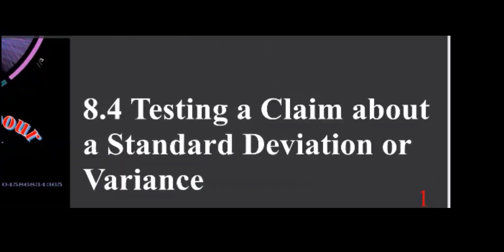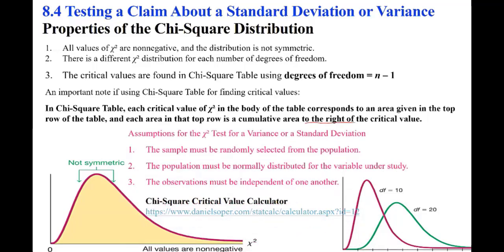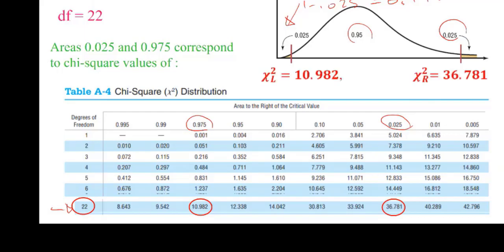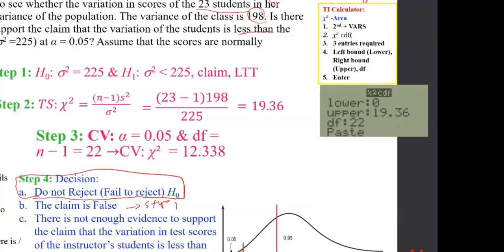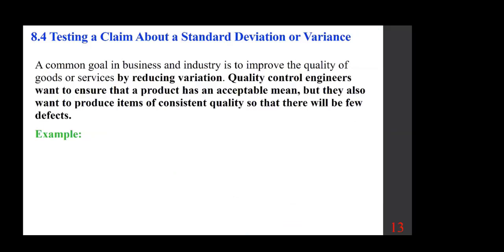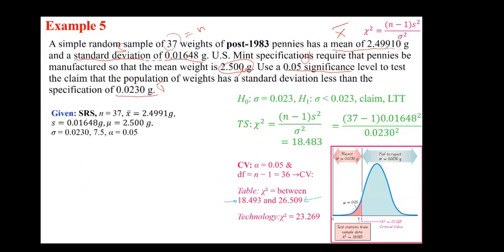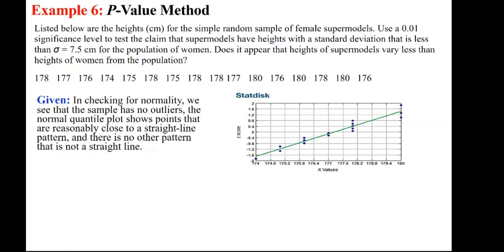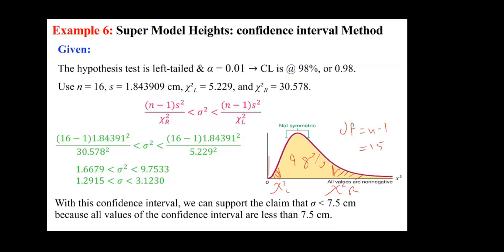8 4 Testing a Claim about a Standard Deviation or Variance